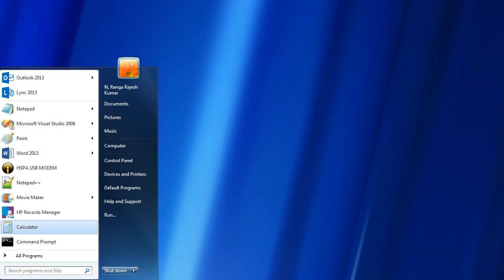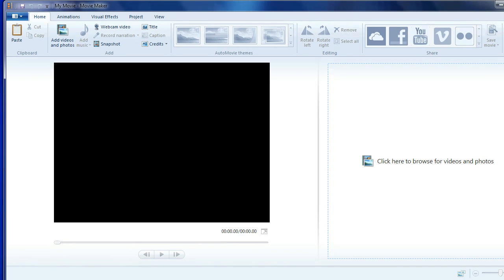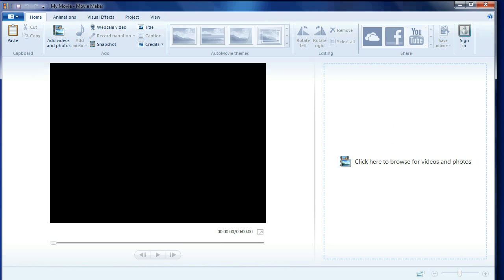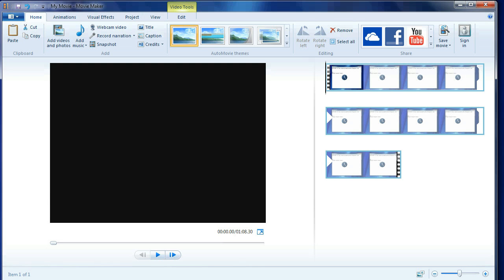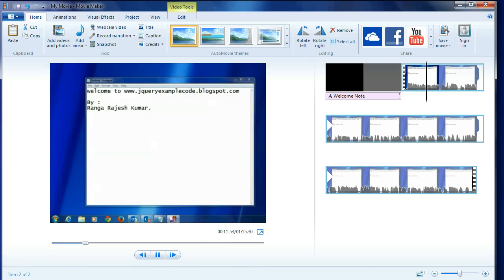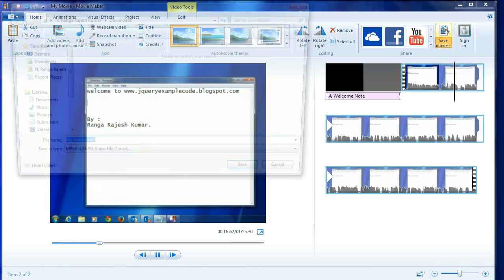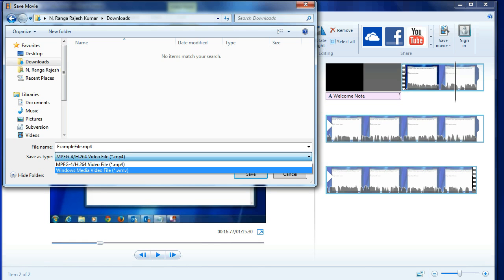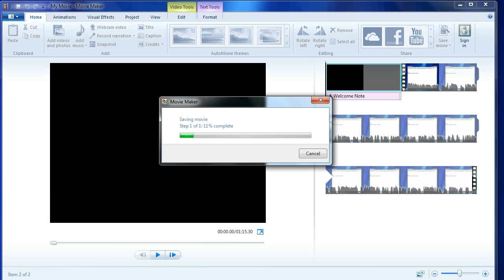How to add text to existing video using Windows movie maker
Using this video u can able to add welcome note to your existing video. If you have any questions, please write in the comments section. i will always help to you.

I hope u will share and like this video.